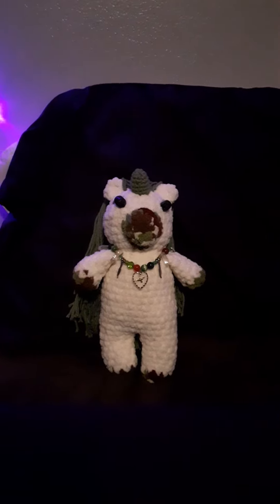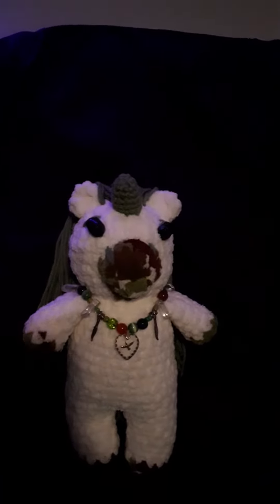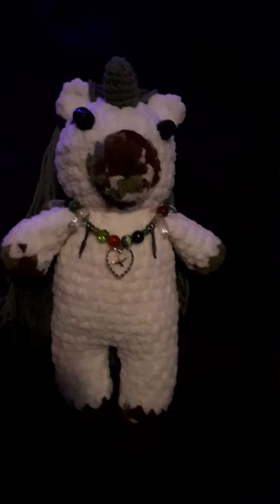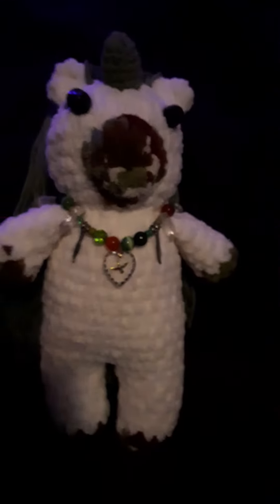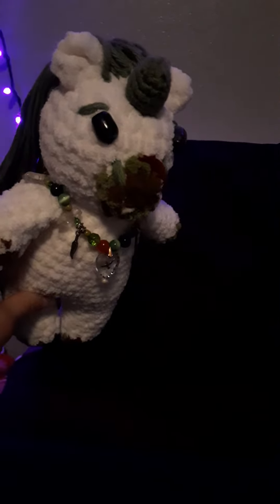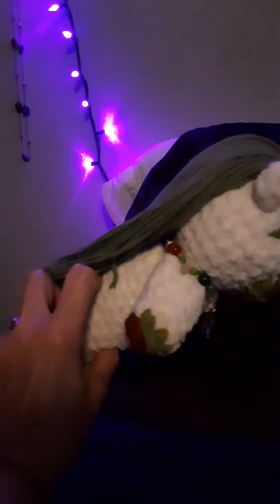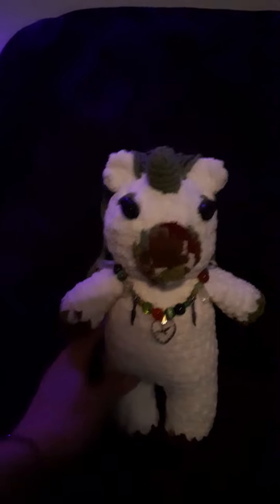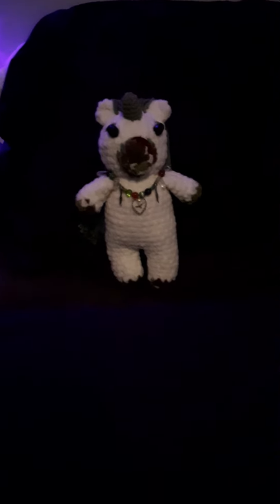Jade the unicorn receives his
~💚🦄~ short video of my newest crocheted unicorn named Jade, to match his eyes 💚🧶

1 of 5